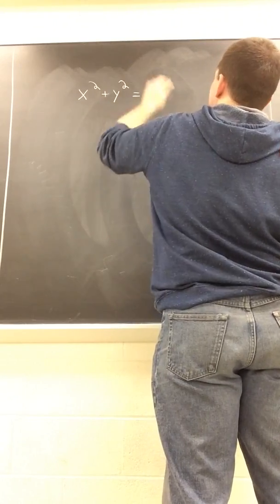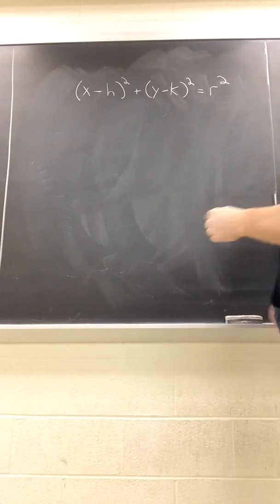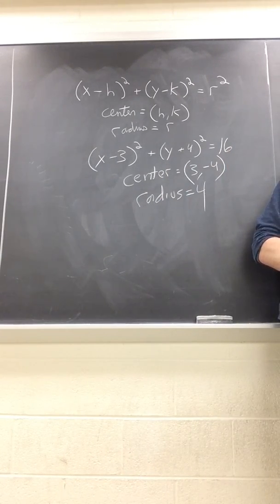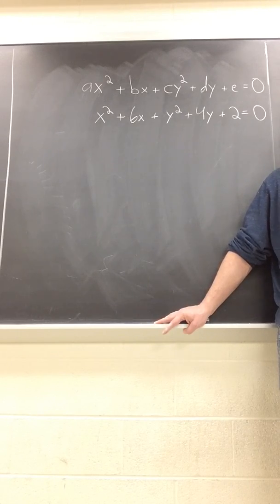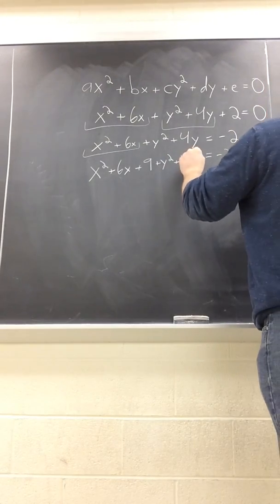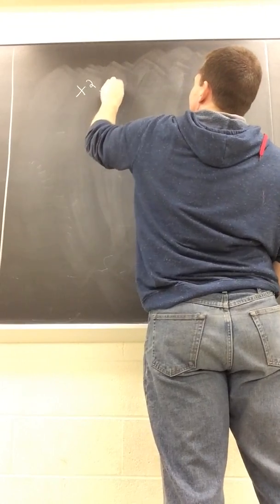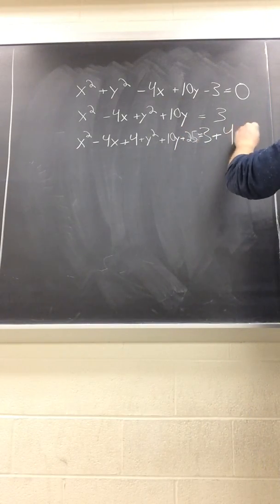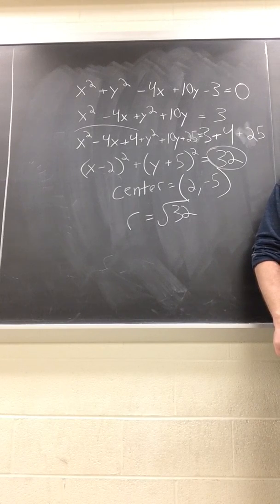Section 2.2 circles